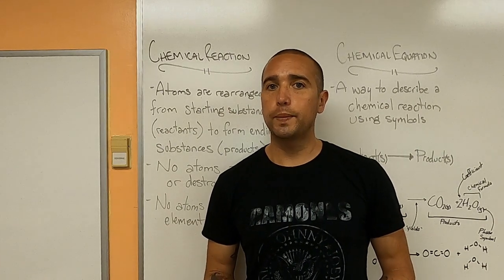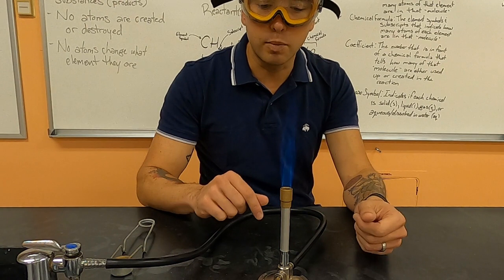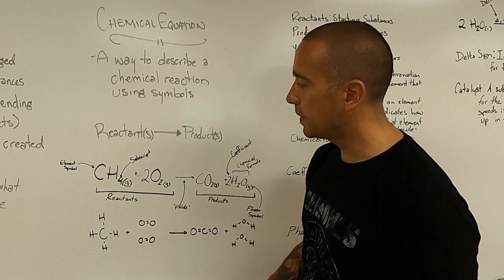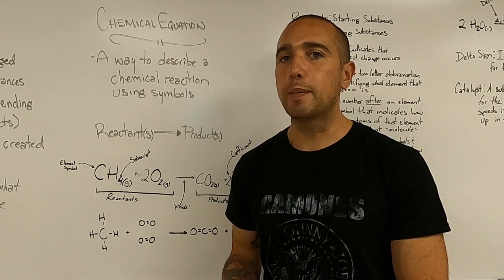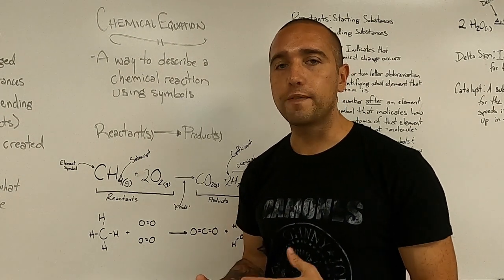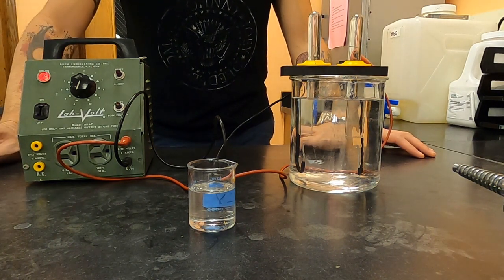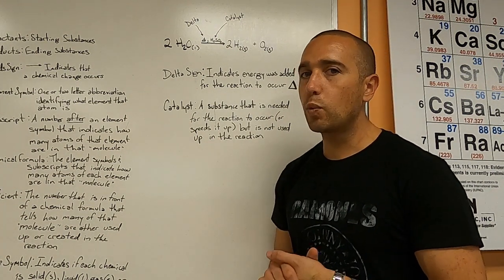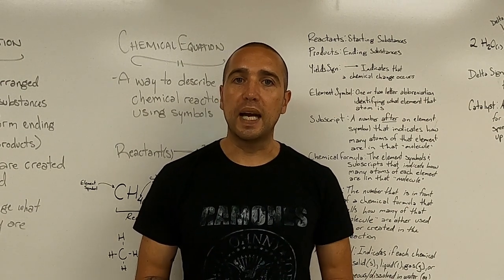Chemical Reactions & Equations Basics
This video covers the basics of what a chemical reaction is, includes two examples, and explains how chemical equations can be used as written descriptions of chemical reactions.